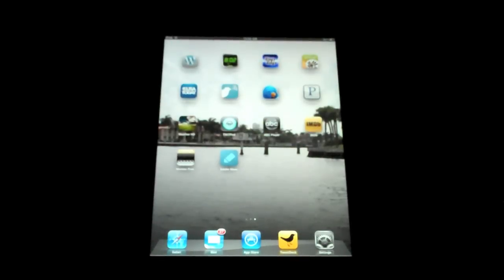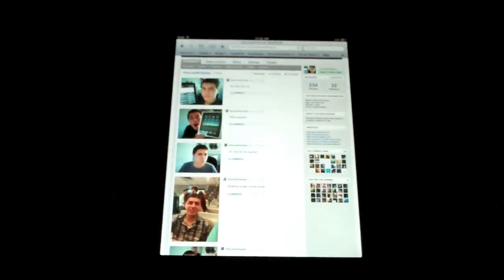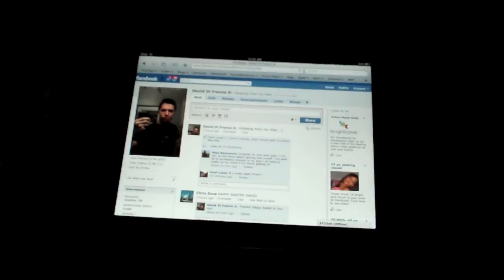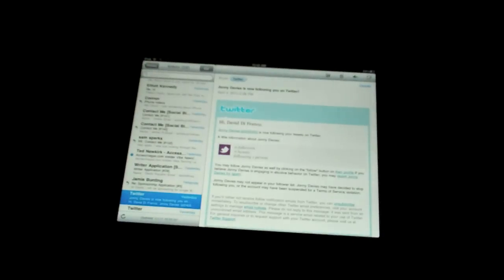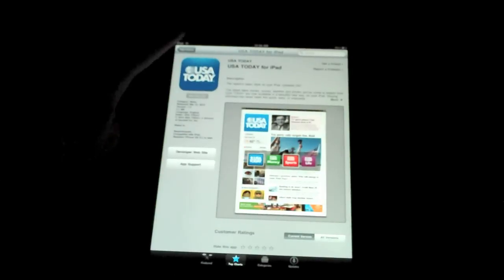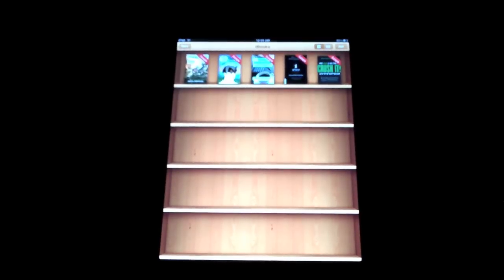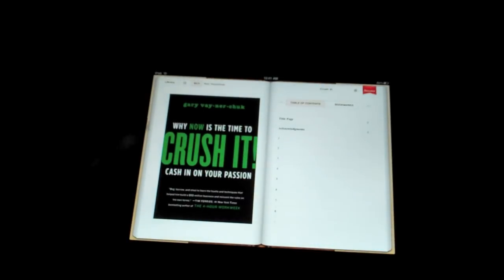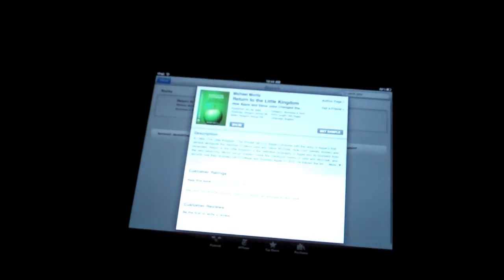iPad Review: Safari, Mail, App Store and iBooks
This is part three of my iPad review series. In this video I cover four of Apple's included apps: Safari, Mail, App Store and iBooks

You may notice in these videos that I don't really concentrate on the cons of the iPad. Like my iPhone review videos, I prefer more of a walkthrough style. However, I'll be taking questions for a future video series shortly. That is when I will point out my thoughts on the pros and cons, as well as anything else worth noting. But in the meantime, enjoy these videos. There's plenty more to come!